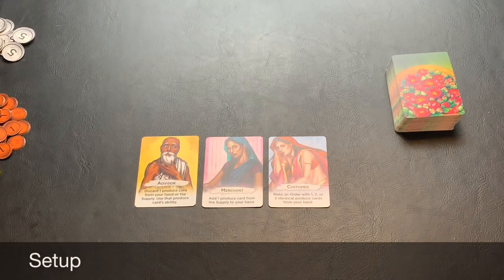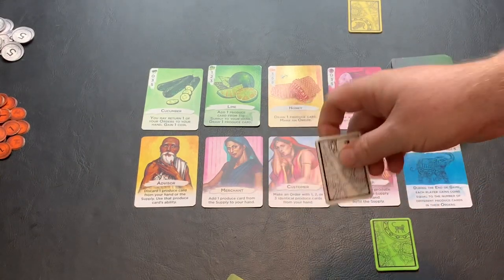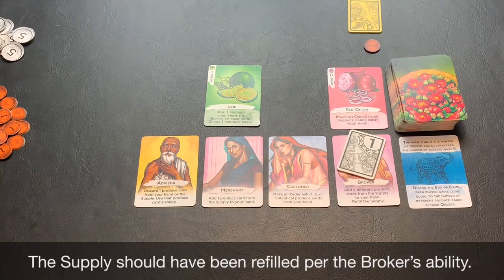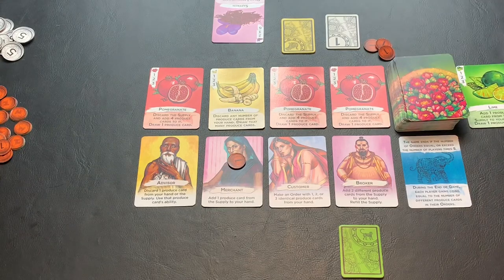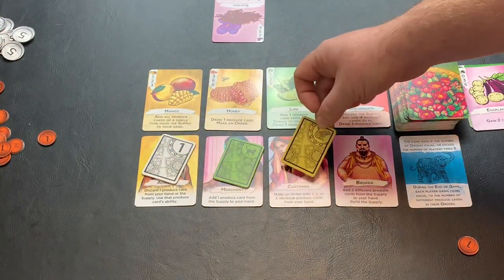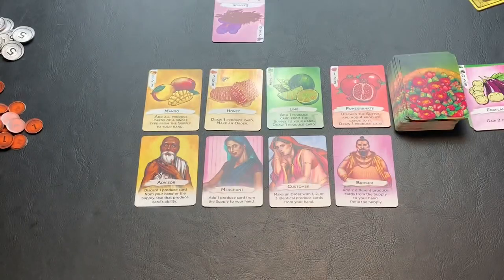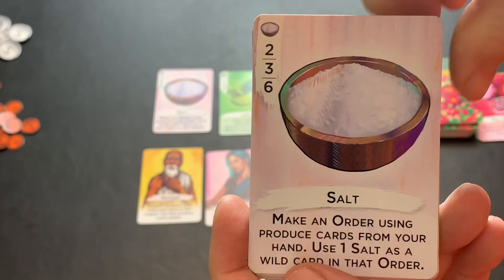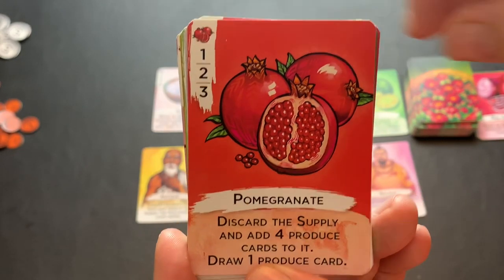Merchants of Muziris - How to Play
A quick walkthrough of how to play Merchants of Muziris, from designer John Clowdus and published by Kolossal Games.